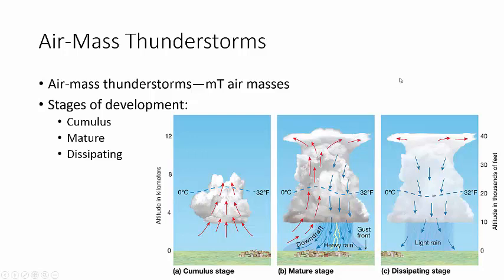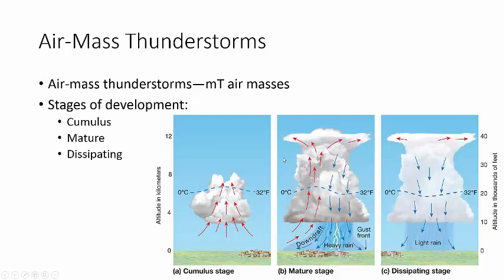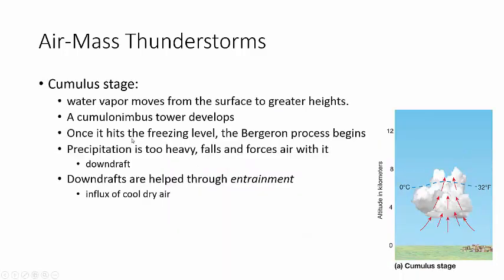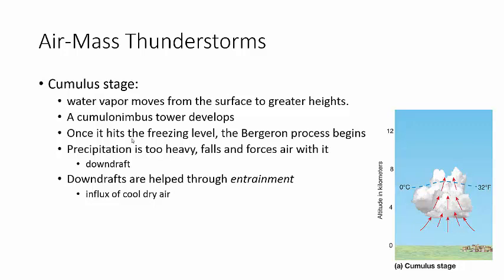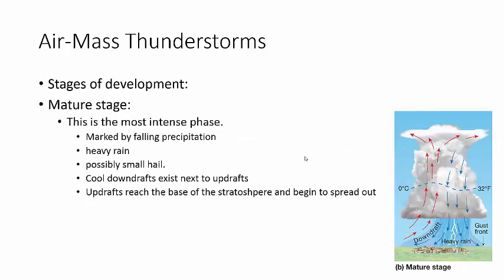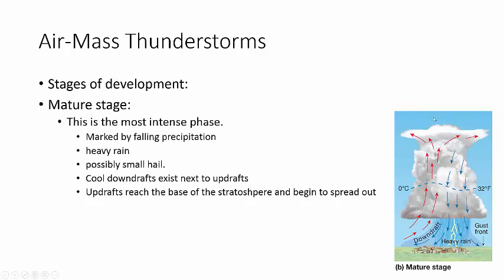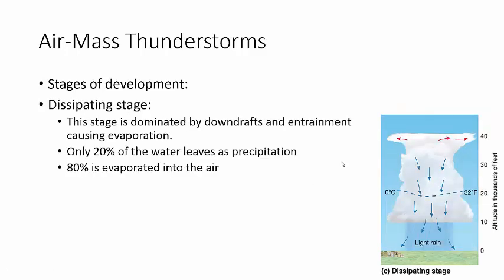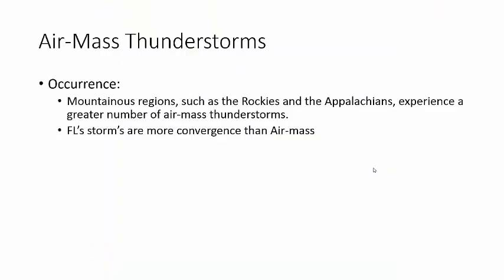air mass thunderstorms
For HCC students learning about thunderstorms